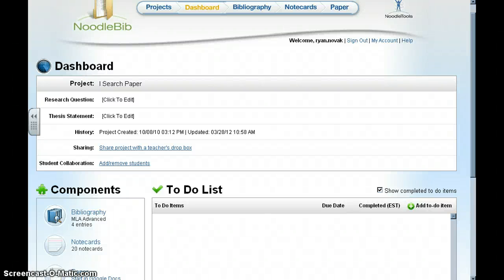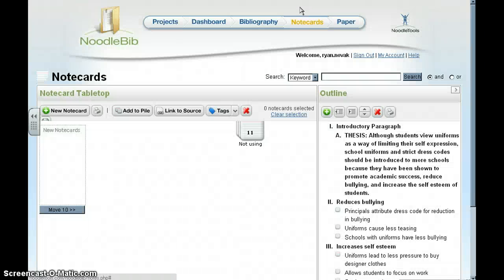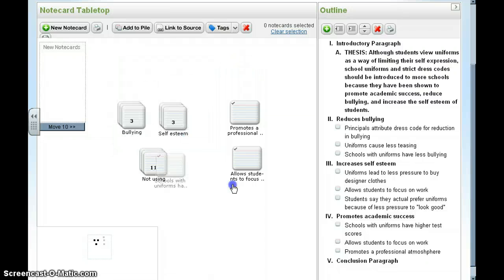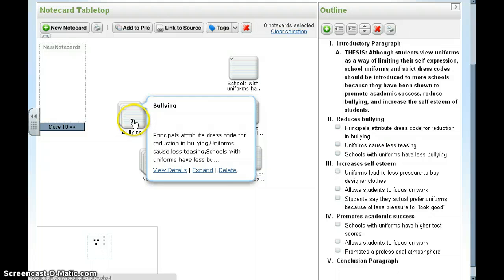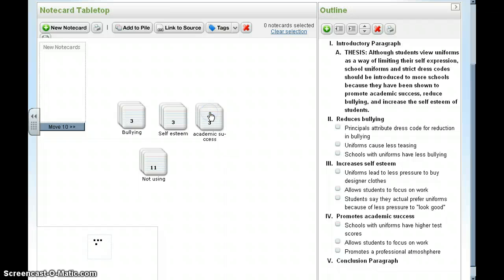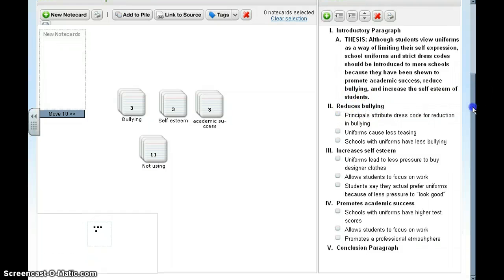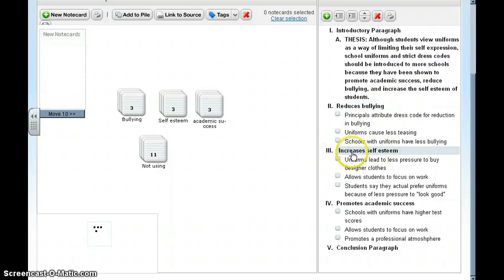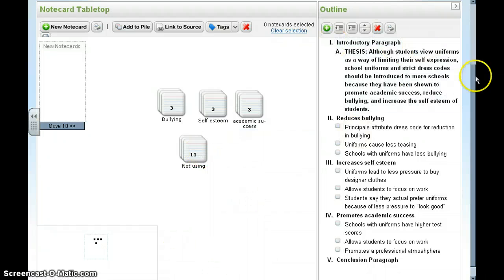Piling notecards and completing outline